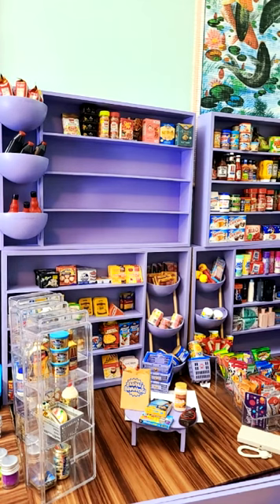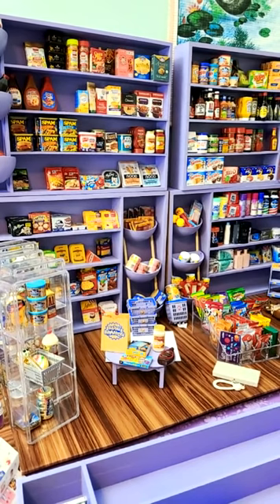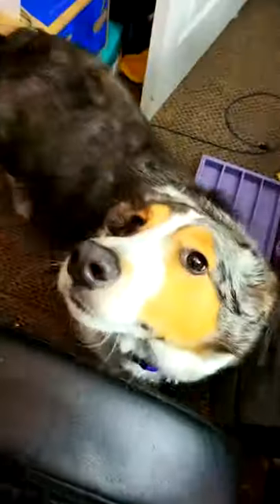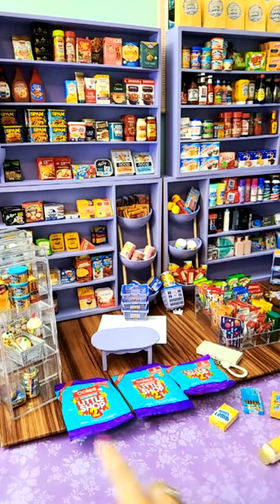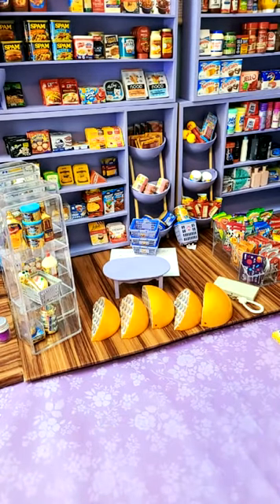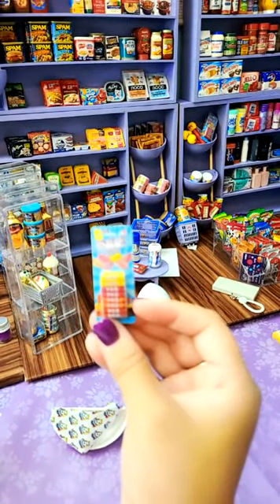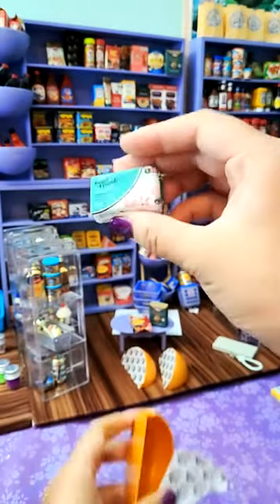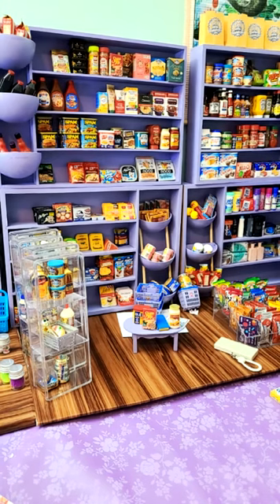Tik Tok Live Replay Mini Brands & Coles Little Shop Openings -7.22.21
Open lots of Mini Brands with me and enjoy this live in case you missed it!!